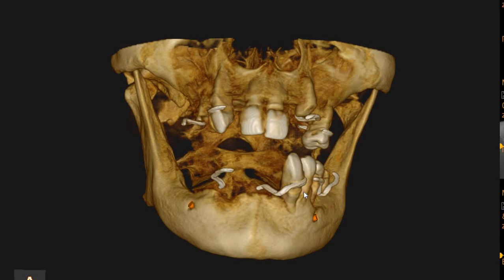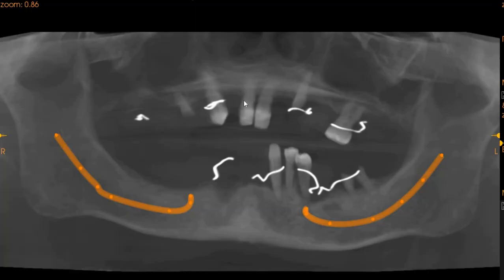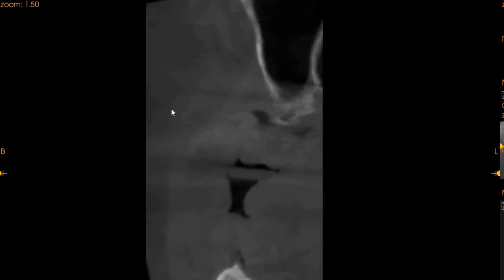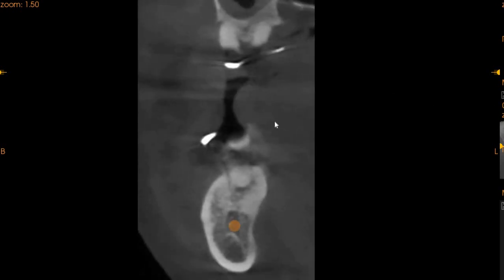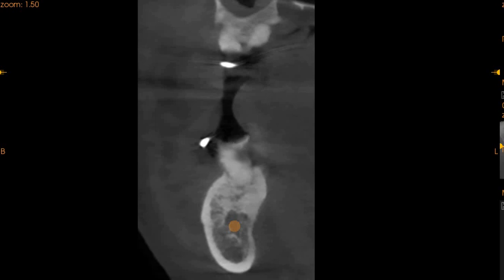Mrs. R - Dr. KG